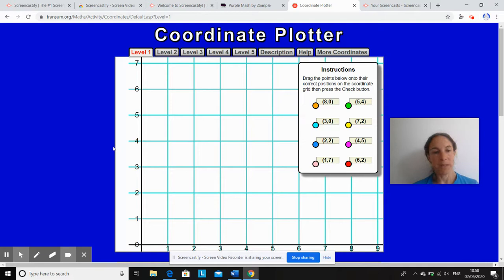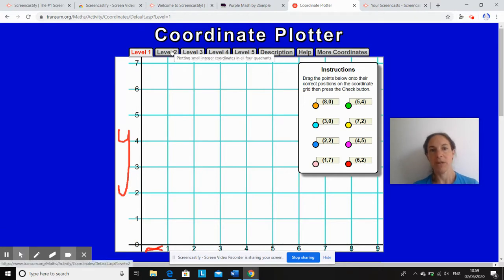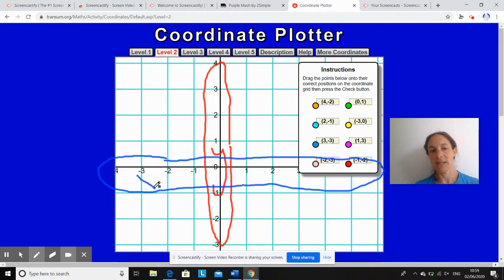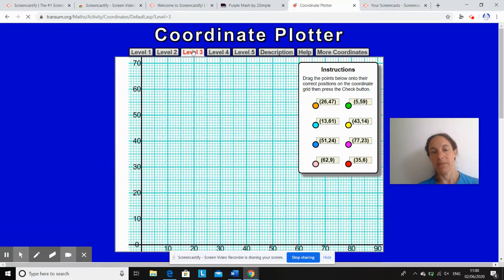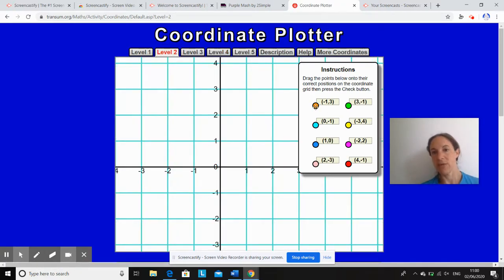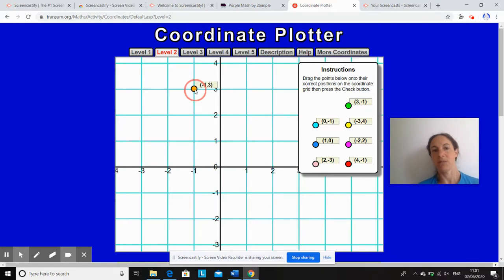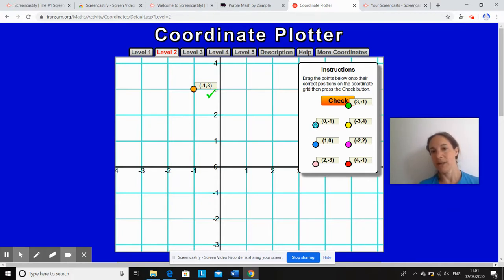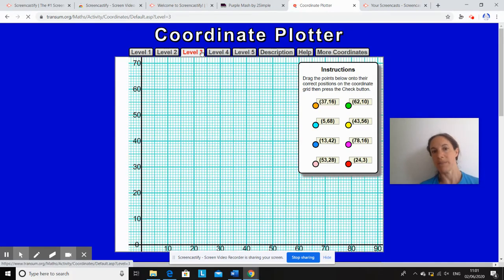Coordinates - Year 5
To help with your coordinate and translating activities